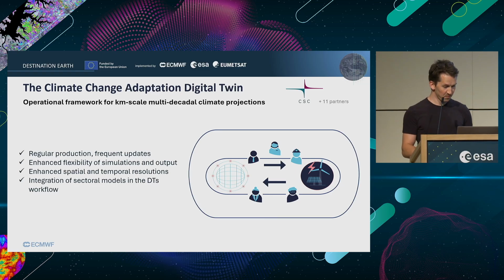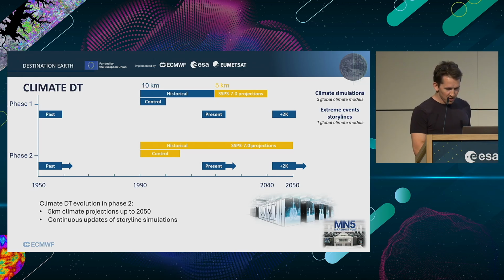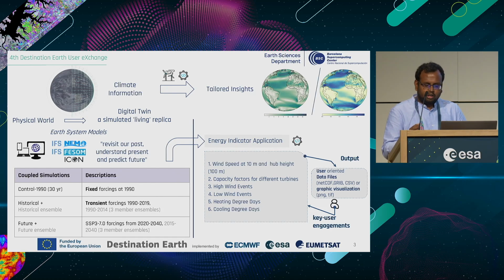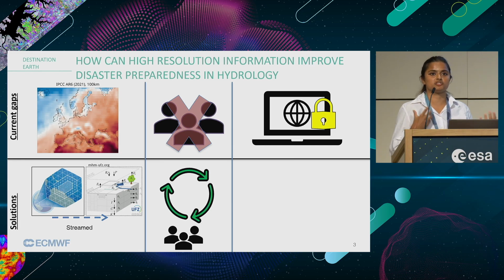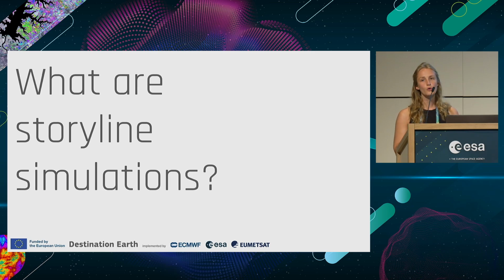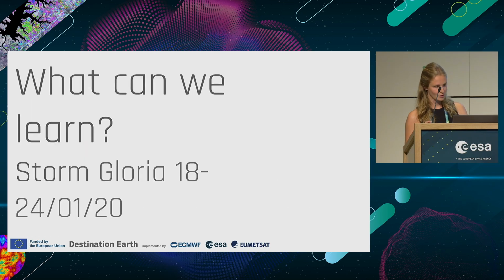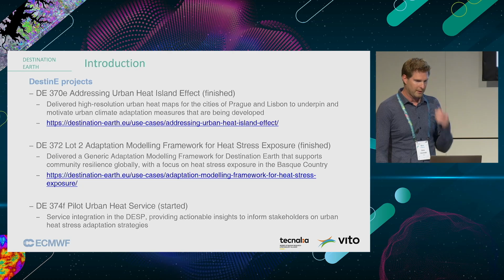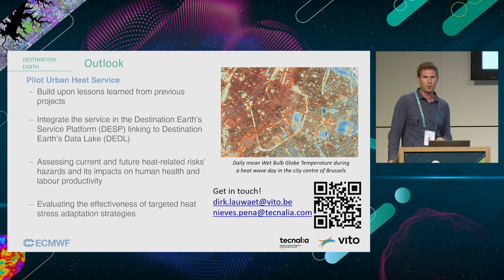4th DestinE User eXchange Day 1 - Addressing Application Needs for Climate Adaptation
This session focused on the Climate Change Adaptation Digital Twin (Climate DT), which delivers long-term climate projections to support informed planning and decision-making. Designed to be updated annually, the Climate DT aims to provide reliable, sector-specific information, particularly for areas like renewable energy, infrastructure, and urban development.

Researchers involved in the initiative shared progress updates and demonstrated how the tool is being used in real-world contexts. Through practical examples, speakers highlighted how different stakeholders are applying Climate DT data to strengthen their climate adaptation strategies and build more resilient systems for the future.